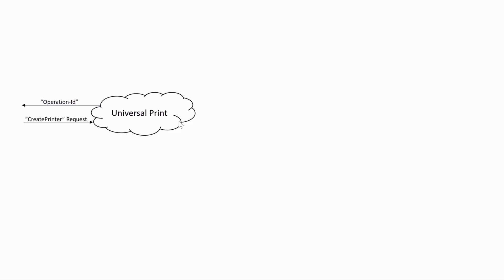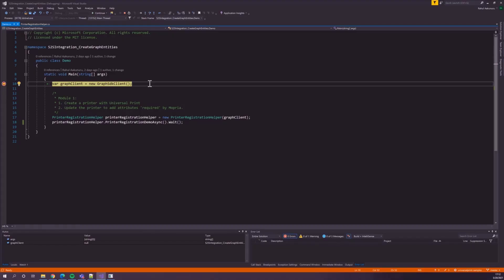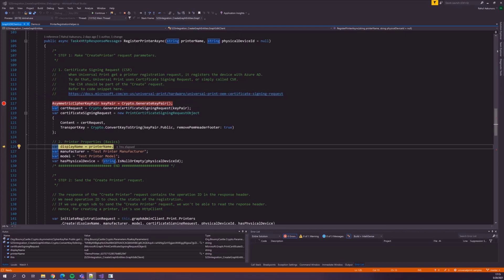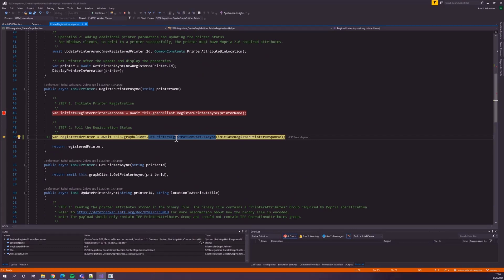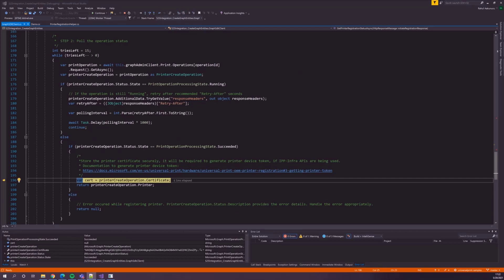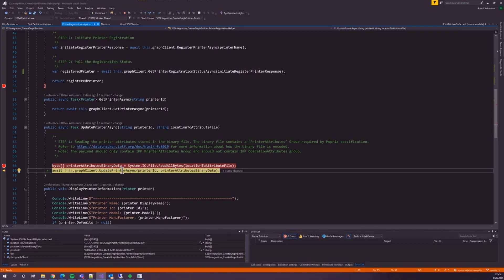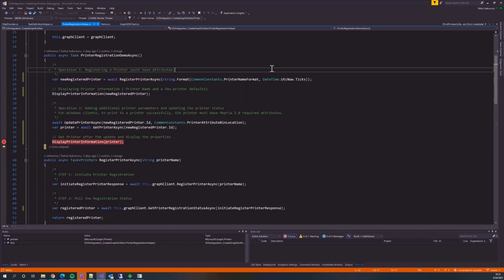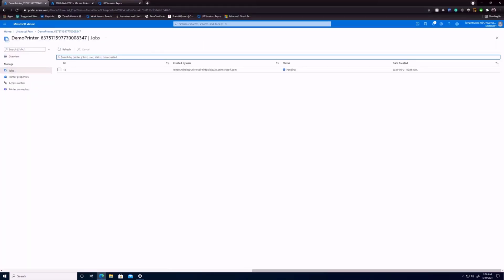Registering and updating printer using Microsoft Graph API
Universal Print, part of the Microsoft 365 suite, enables managed printing for Azure Active Directory users. Organizations may use partner applications along with Universal Print to help them create pull print solutions or manage printers more seamlessly.

Watch this video to learn how easy it is to register and manage printers in Universal Print using the Microsoft Graph APIs.